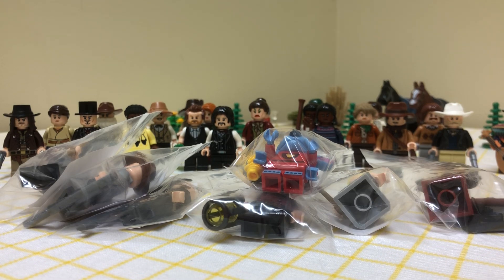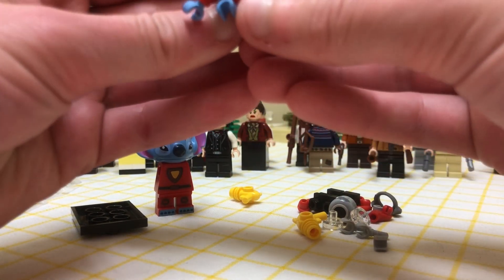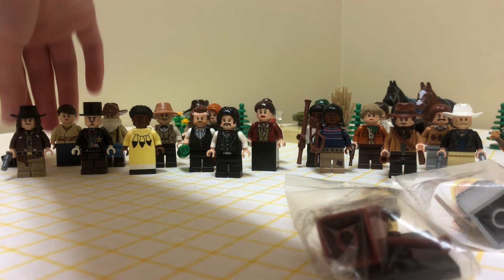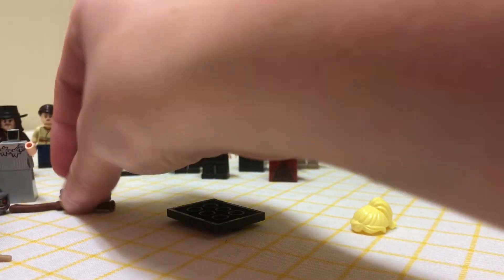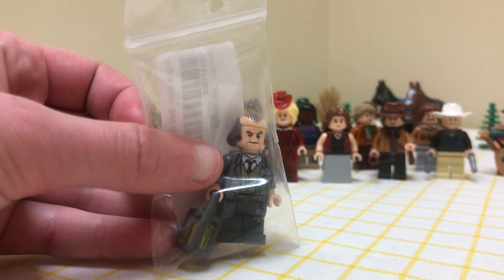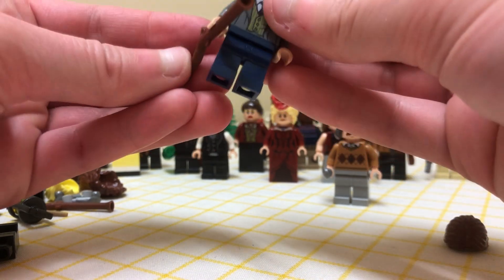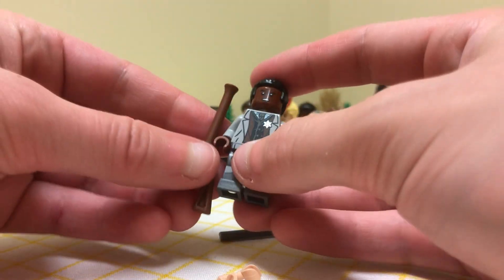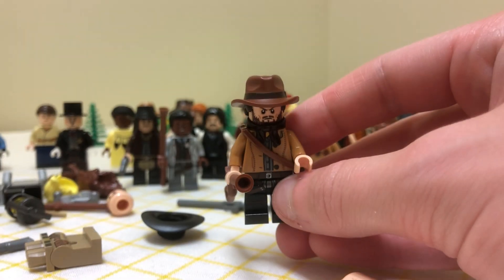ULTIMATE RDR2 Minifigure Upgrade🔥 plus adding charecters and upgrading greez!